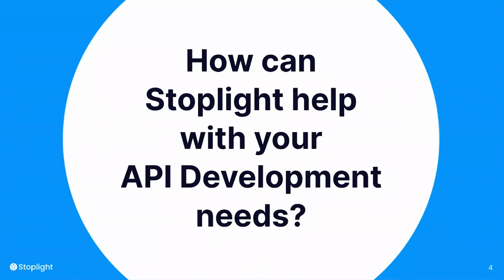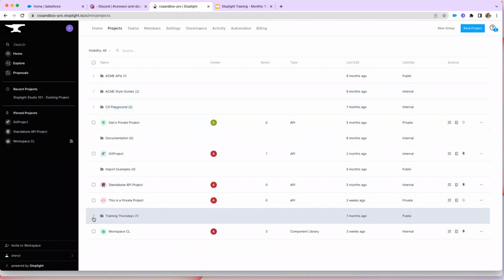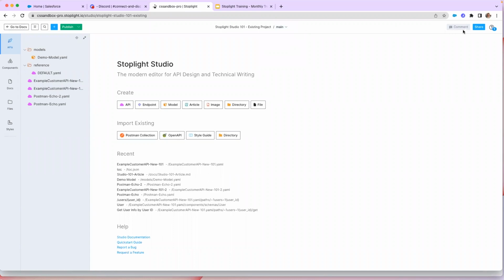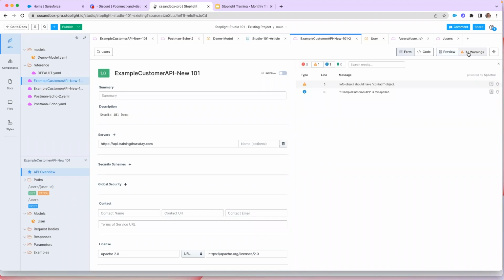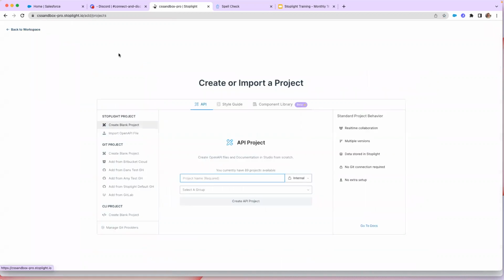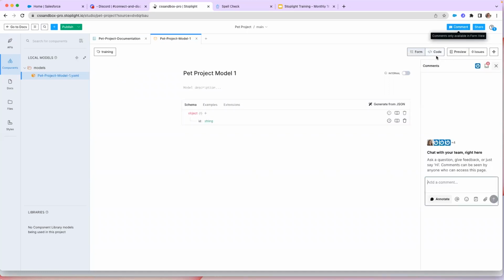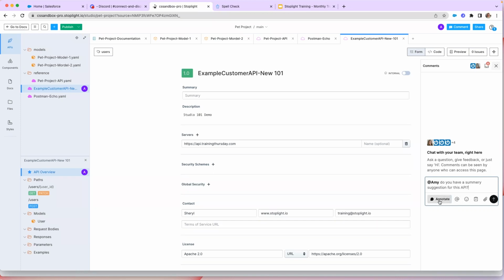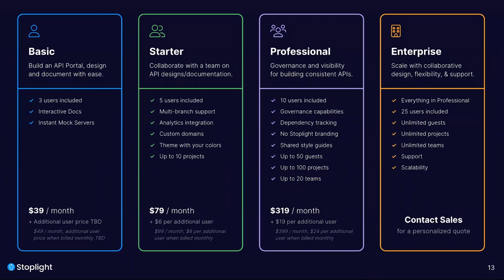Stoplight Training for Technical Resources (April 2023)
New to Stoplight? In this video, we'll demo how to use the Stoplight product, how to get your team involved, and how to reap the benefits of a winning API program. We’ll cover the a basic demo overview of the Stoplight Product; different use cases for Stoplight: docs, design, development, mocking, & governance; how to invite team members to your new Workspace; a few key places to get started; and what value each of our various paid plans offers.

Please take a look at our Stoplight Community: we have posted the questions and answers asked during our webinar. Please feel free to post additional questions with the training tag if you would like to ask questions while watching the recording.

Helpful Resources
Stoplight Config Documentation: